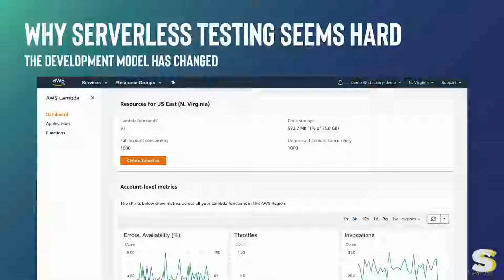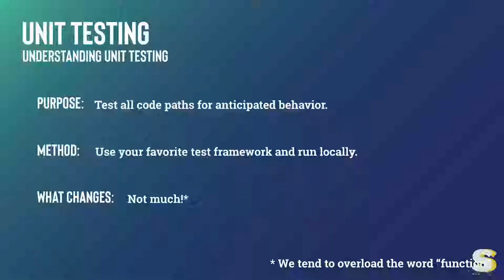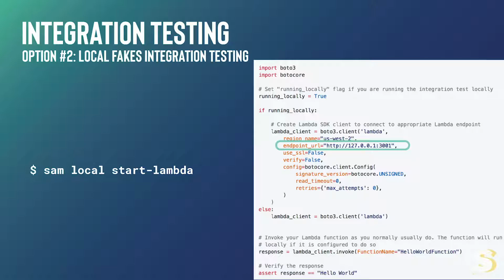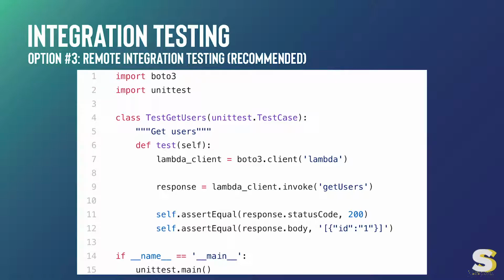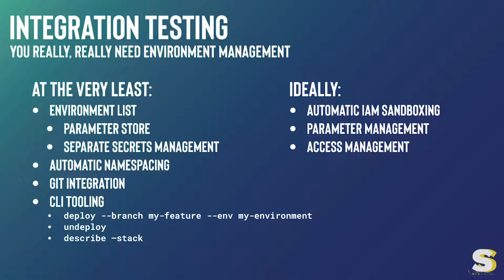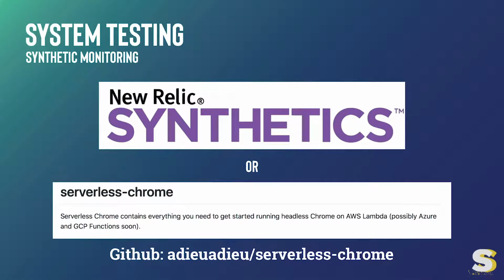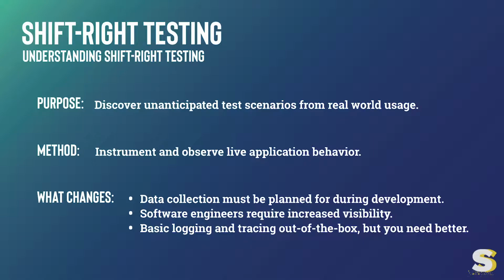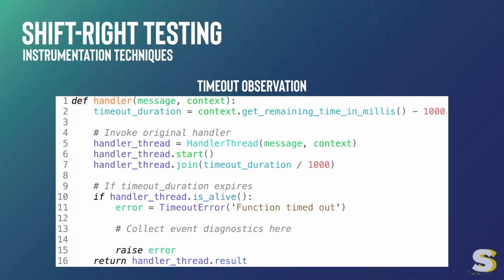Serverless Computing London: Nate Taggart - Rethinking Testing For Serverless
In this session, Nate addresses the most frequent question he faces from customers: how do we test serverless applications? There are counterintuitive reasons serverless testing is challenging. This talk with go over these challenges and how they can be overcome.